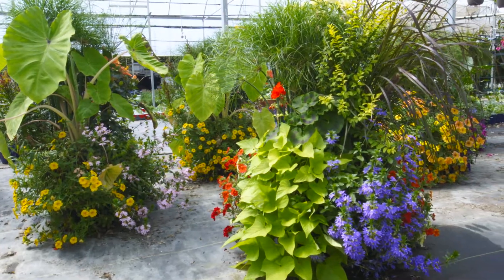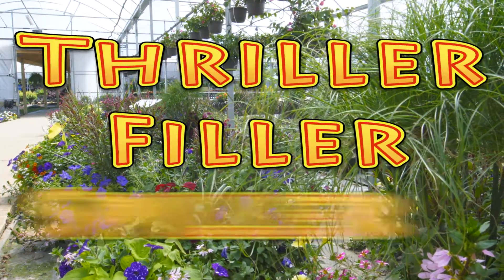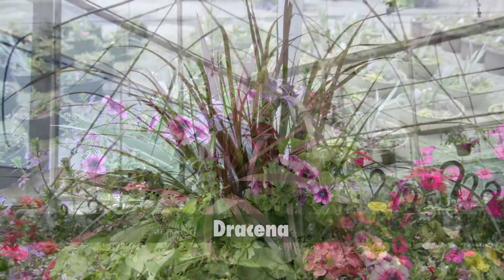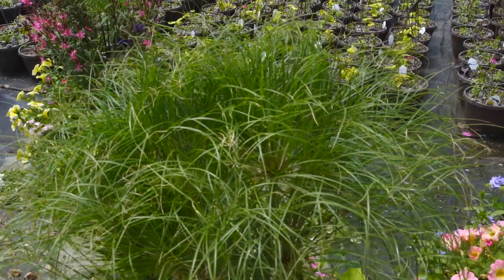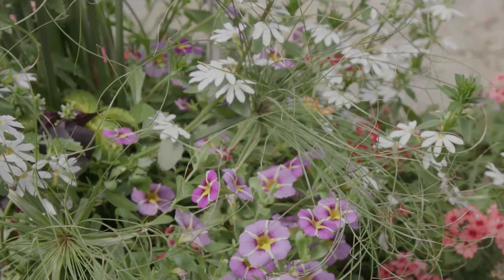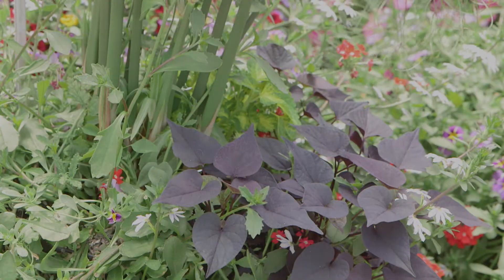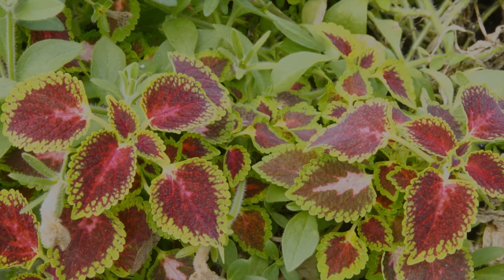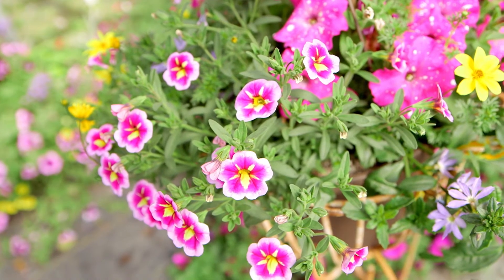Combination Containers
I don’t think there is anything more inviting or beautiful than a large and colorful combination container prominently displayed on the patio. These elaborate containers seem like they would be hard for the home gardener to make, but not if you remember the following ingredients: Thriller, filler and spiller. Thriller plants add height and excitement to the container. Plants that have grassy qualities are good choices. Dracena spikes are an old standby with the long straight leaves providing great height. Papyrus is a good choice with its umbellate inflorescence with 100’s of thread-like rays. And grass-like Gaura has flower covered stems that dance in the slightest breeze. Filler plants take up and fill the middle space in the combination. I really like using sweet potato vine. The foliage definitely fills in, is available in many colors, and increases interest. Coleus is another great choice; the kaleidoscope of colors adds beauty and appeal. I think calibrachoa may be an under used filler. They seem made to be grown in a combination container. Spiller plants want to sprawl out and over the container edge. Scaevola is a really good choice, available in colors ranging from white to red. Verbena has a wide variety of colors on strongly trailing stems, and will flower all summer. And how can I neglect to mention petunias as spillers, like Headliner Pink Star and Headliner Yellow. The funnel-shaped flowers add great color. Combination containers are as easy as 1, 2, 3 if you follow today’s recipe tips.